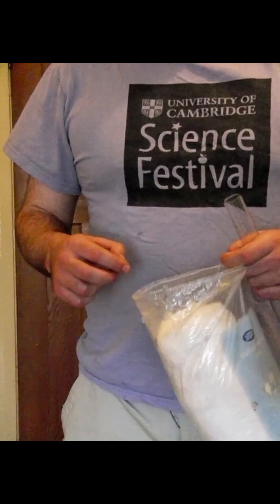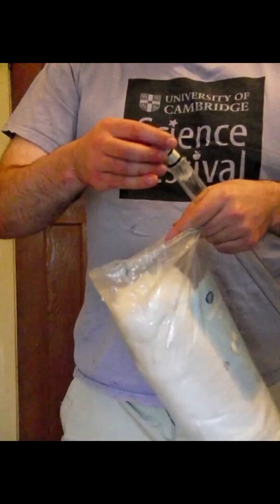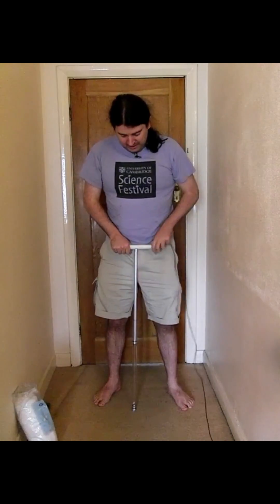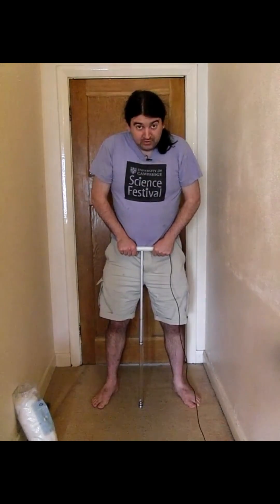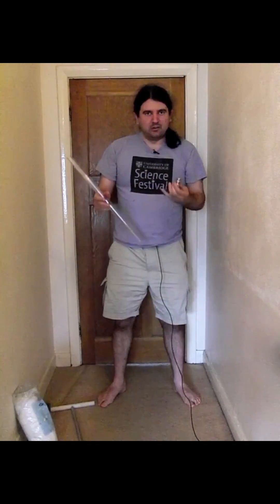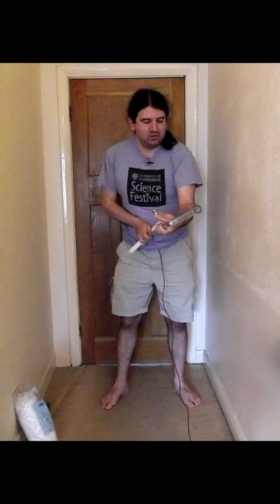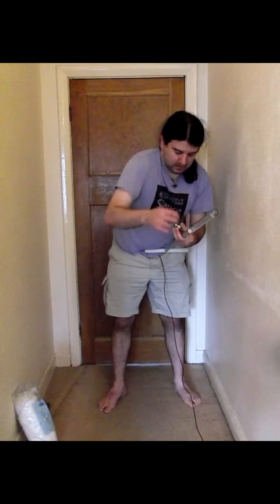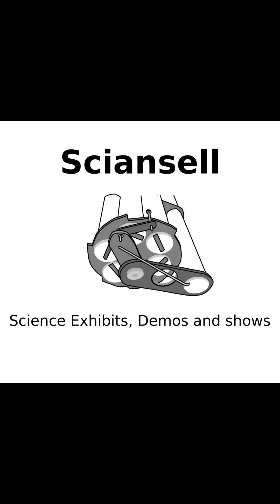Fire Piston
Here is our version of a fire piston designed for use in science shows to show the way that compressing a gas heats it.

It is larger than most other options to improve the visibility, and you really get   an idea of the work that is going into the gas to heat it up.